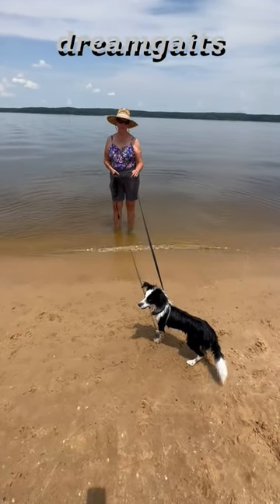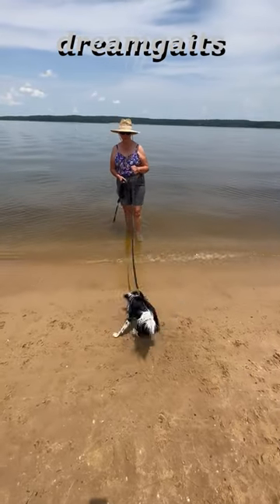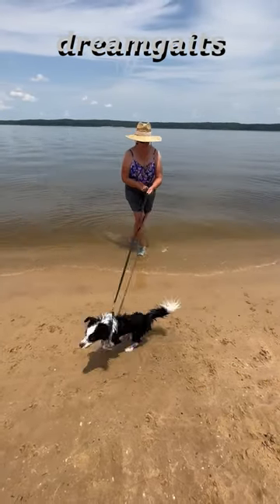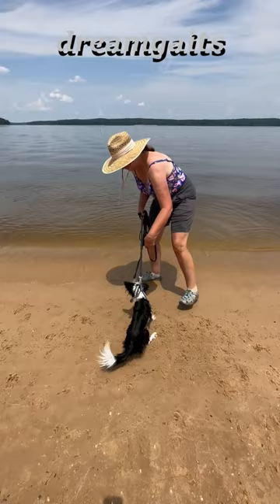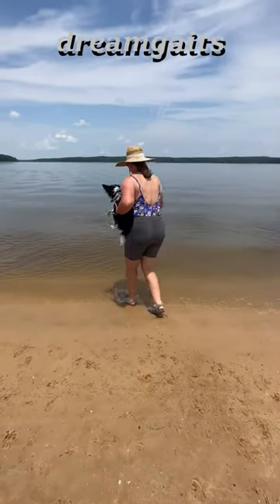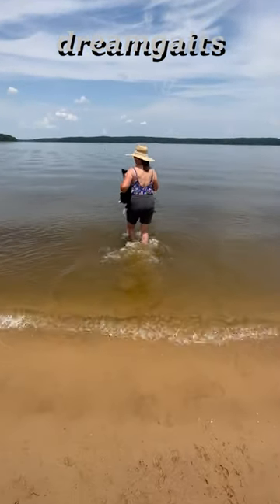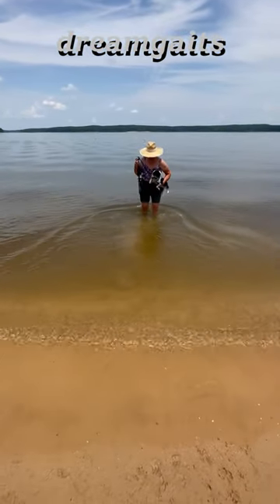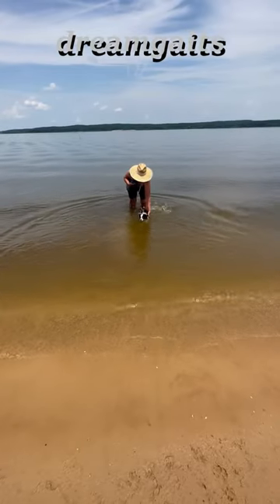How to teach your puppy to swim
Here is an easy way to teach your pup or dog to swim without begging, dragging, luring with treats, etc.